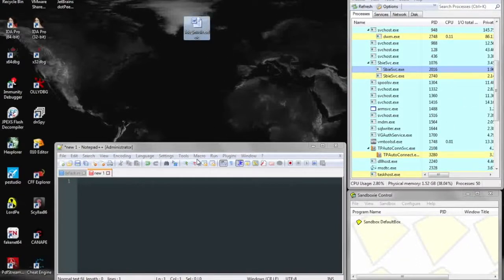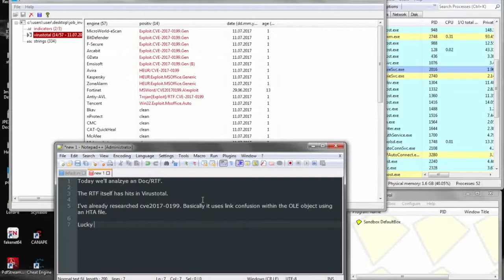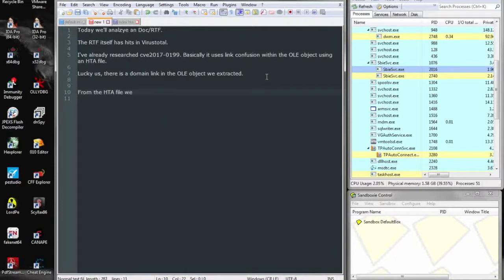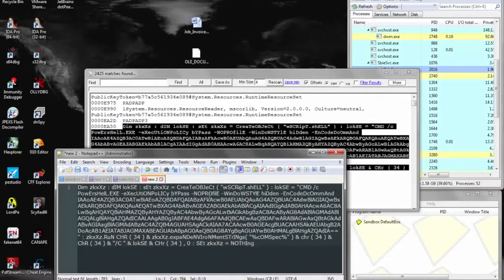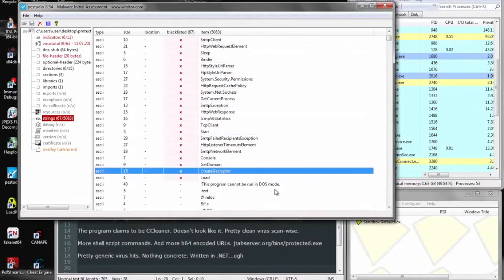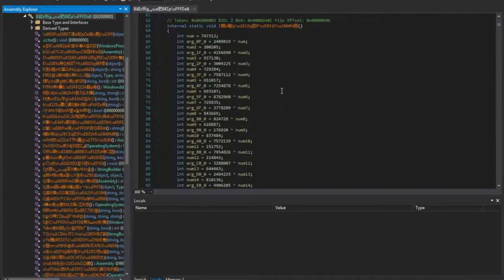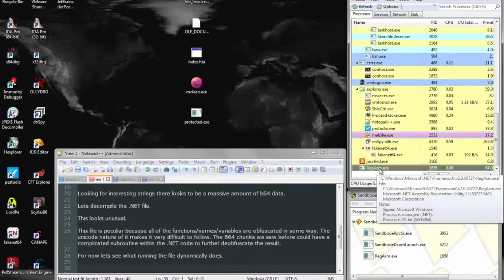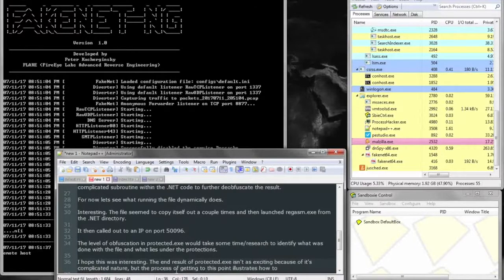Malware Analysis CVE2017 0199 RTF Document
Ring Ø Labs is a Reverse Engineering site dedicated to analyzing malware, researching emergent security topics, and hacking the planet.

Here are some approaches in reverse engineering a malware sample:

Techniques

If a piece of malware contains things like anti-debugging routines or anti-analysis mechanisms, you may want to perform a manual analysis. You need to pick the right tools for the job. Imitation or the use of any acts depicted in these videos is solely AT YOUR OWN RISK.  We (including YouTube) will not be held liable for any injury to yourself or damage to others resulting from attempting anything shown in any our videos. We do not endorse any specific product and this video is not an attempt  to sell you a good or service. These videos are free to watch and if anyone attempts to charge for this video notify us immediately. By viewing or flagging this video you are acknowledging the above.